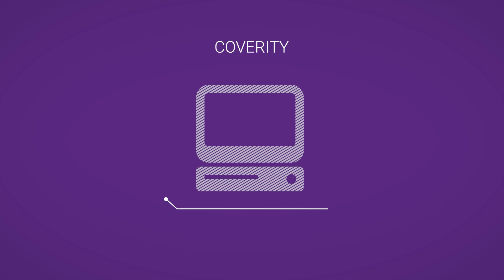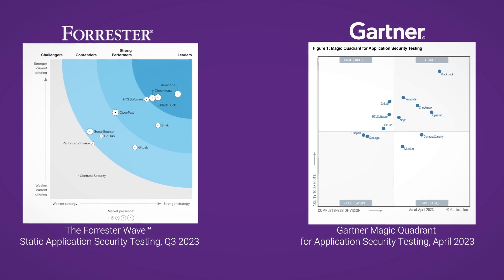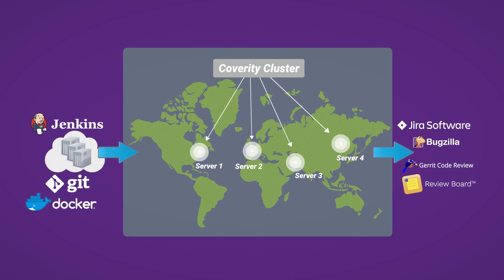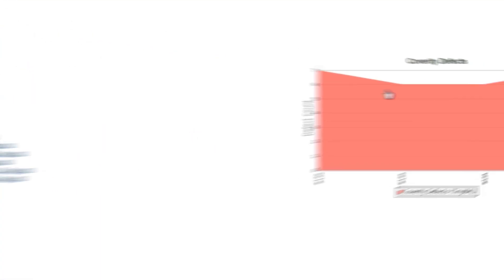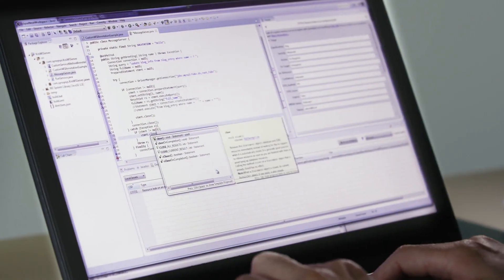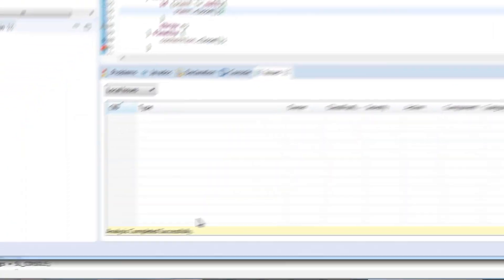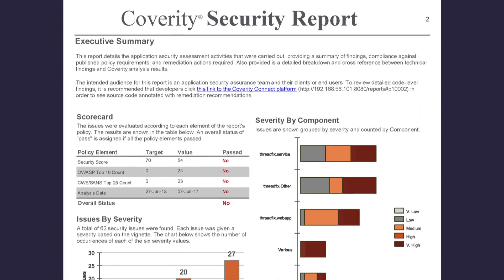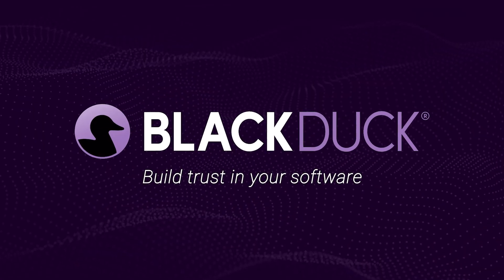Coverity Static Analysis | Black Duck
Black Duck® Coverity®, is the static analysis solution with over 15 years of experience scanning and finding code quality defects in large-scale, complex software applications. Coverity Static is a market leader in application security and embedded applications. It's the only SAST solution that combines best-in-class security and software code quality in a single product.